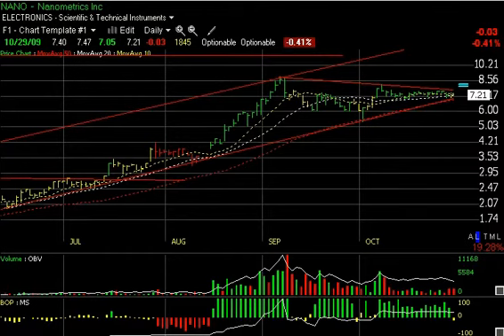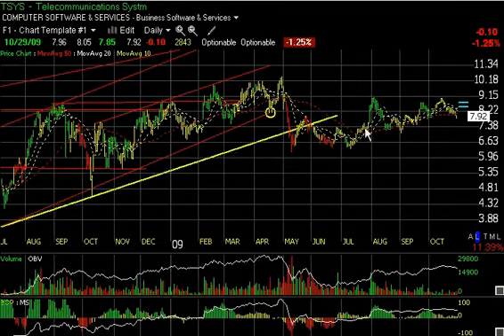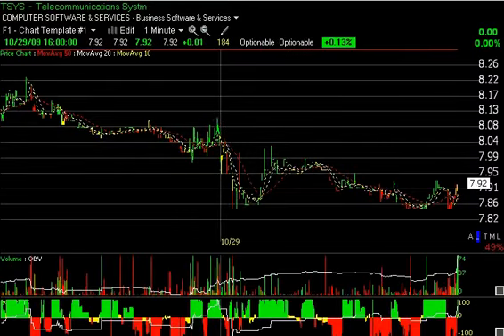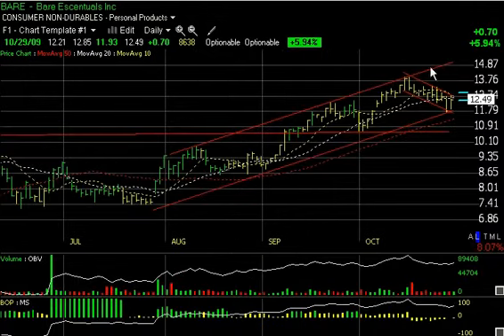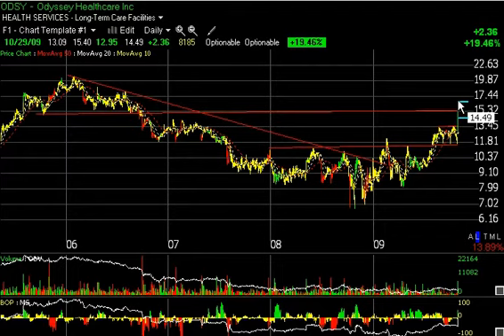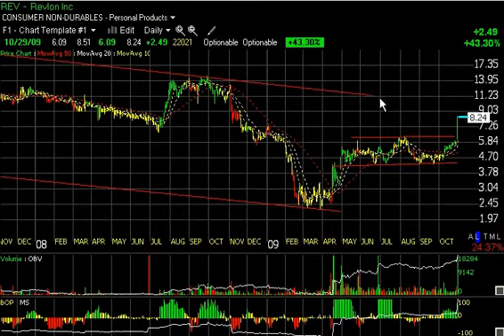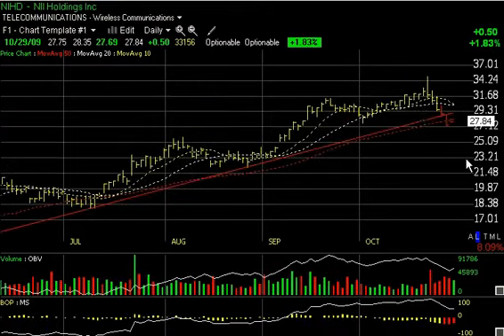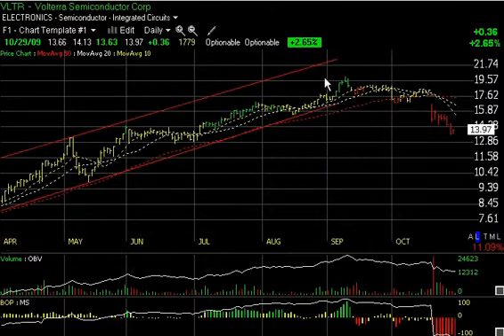Chart of the Day - Harry Boxer, TheTechTrader.com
10/29/09 - NANO had a really good earnings report today. Hopefully, they will penetrate the LED market and gain some more market share. BARE looks like it's ready to make a move up, possibly into the mid-teens over the course of the next few days. REV was up 2.29 or 43%, which topped the list of Biggest Percentage Price Gainers. For info on APKT, TSYS, ODSY, FWLT, NIHD, NPWR, ROST, VLTR and other stocks, go to: Harry's Chart of the Day, published each evening Monday through Thursday, features Harry Boxer's video technical analysis on a stock in play. To learn which stocks Harry is adding to his model portfolio, including stops and targets, sign up for a Free 15-Day Trial to his Technical Trading Diary -- which includes both day trades and intermediate-term stock picks.